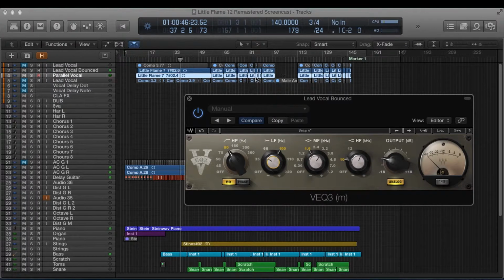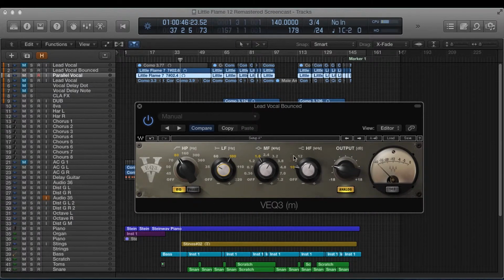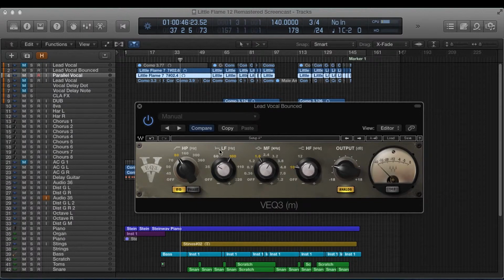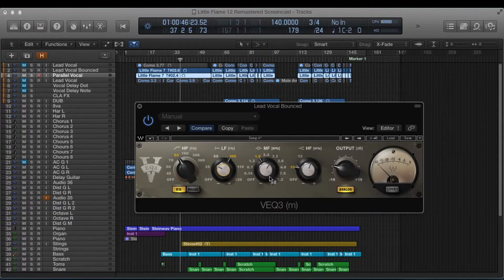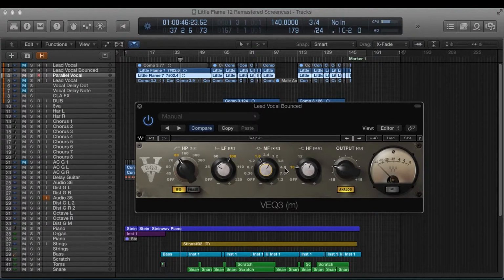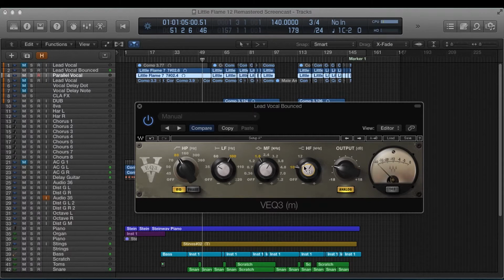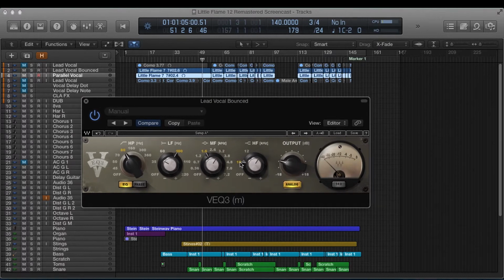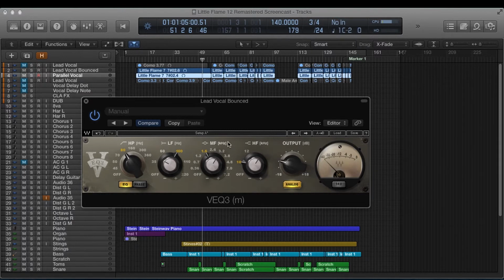How To Use a 1073 Plugin